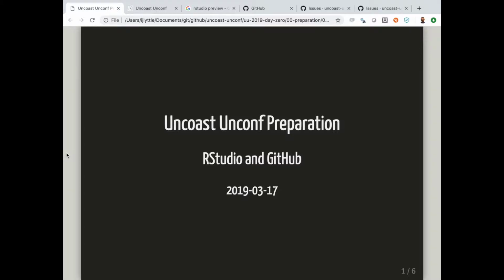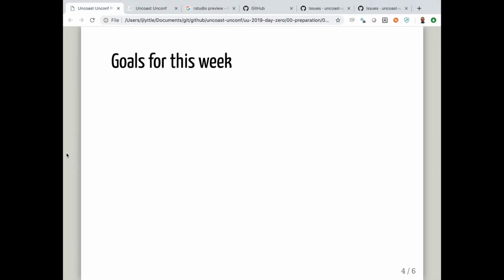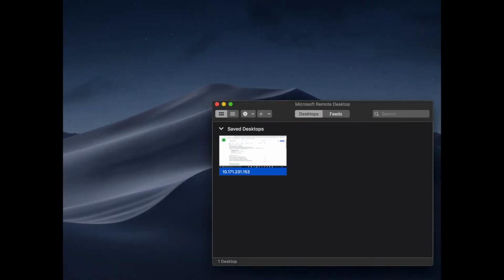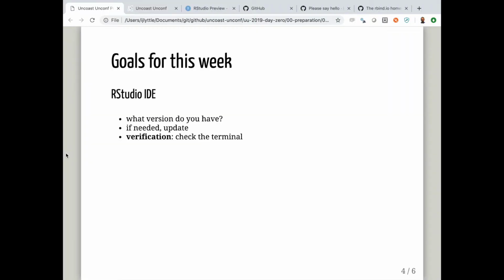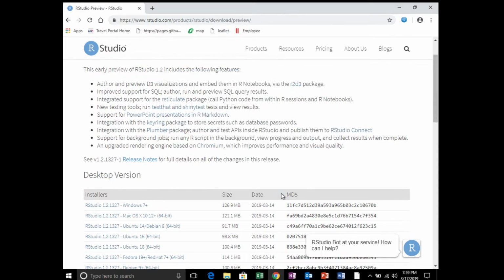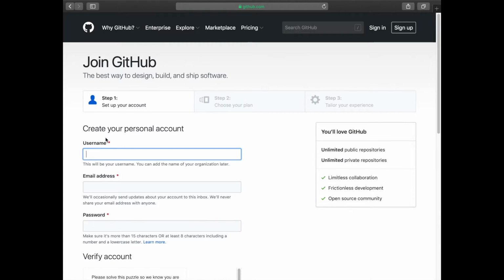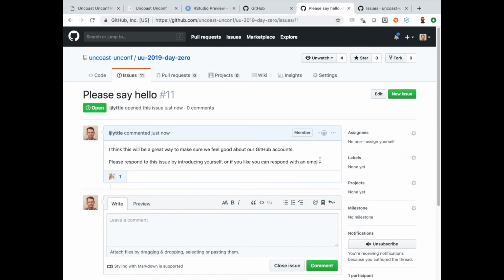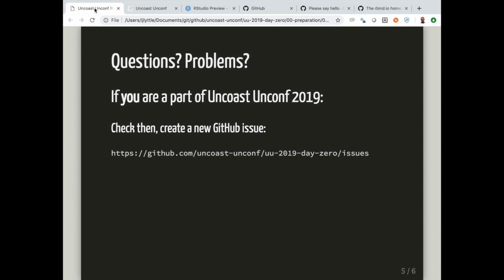uncoast-unconf-2019 preparation week-0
If you want to pick-and-choose topics:

- Introduction: 0:00
- RStudio IDE, macOS: 2:19
- RStudio IDE, Windows: 5:22
- GitHub account: 8:04
- Github issues: 9:08
- Summary: 11:21